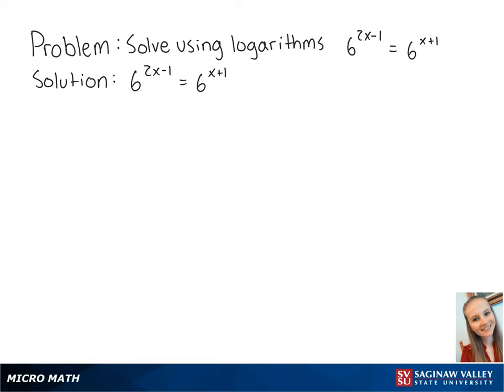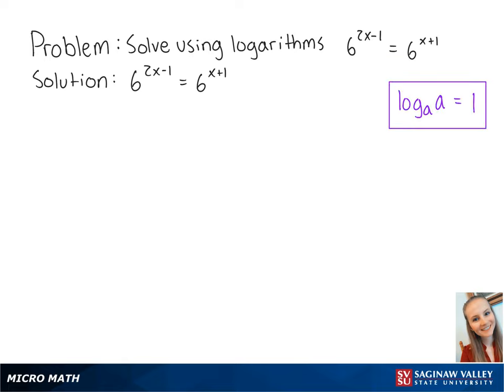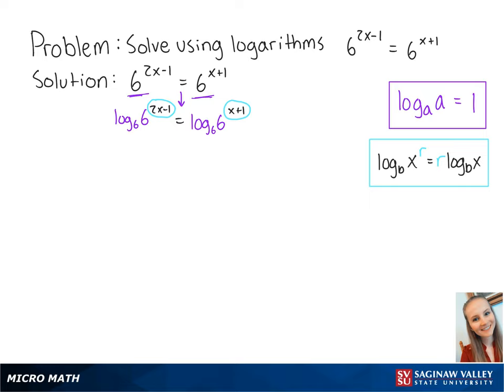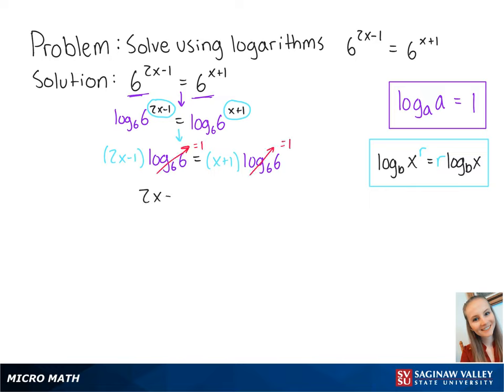Exponential Equation: Solve 6^{2x-1} = 6^{x+1}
Erin from SVSU Micro Math helps you solve an exponential equation.  This equation is solved using logarithms.

Problem: Solve 6^{2x-1} = 6^{x+1}